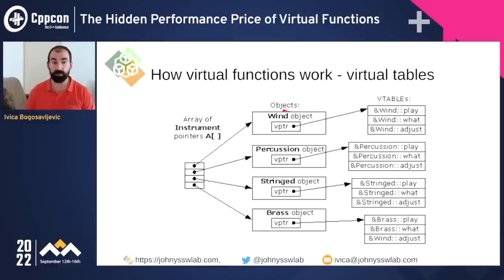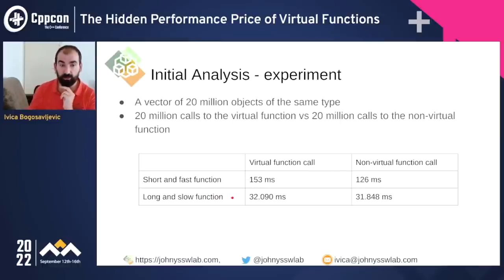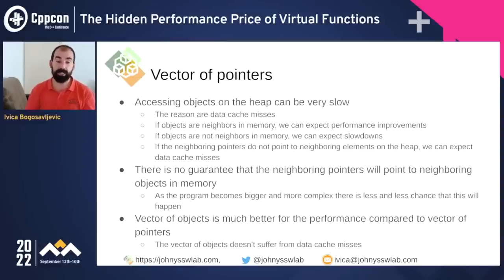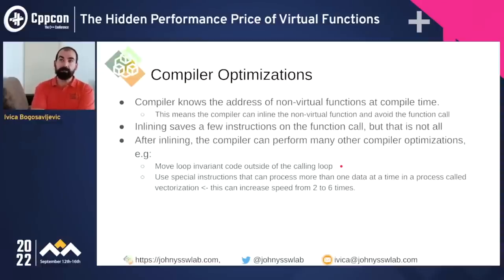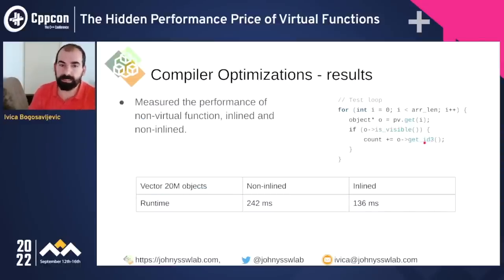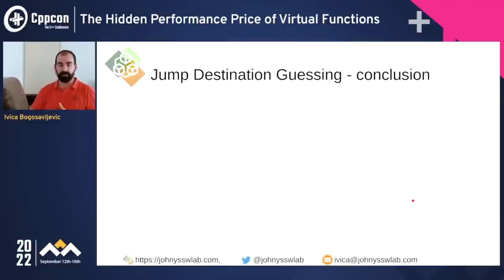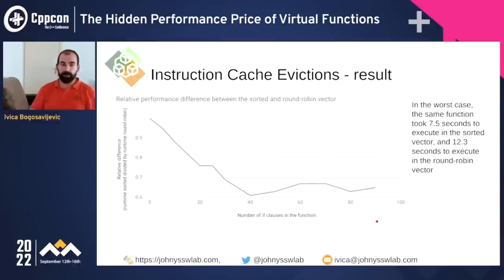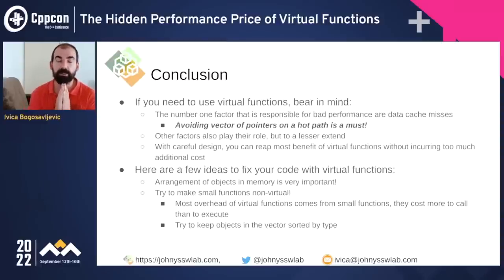The Hidden Performance Price of C++ Virtual Functions - Ivica Bogosavljevic - CppCon 2022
Virtual function mechanism is one of the core concepts of C++, however, it does come with a performance price. But how high is that price? In this talk we are going to dissect virtual functions to understand when they are slow and why they are slow. We will investigate how well virtual functions use the CPU's underlying resources and how good is the compiler at optimizing virtual functions. We will also present several techniques to help you speed up your program using virtual functions.

Ivica Bogosavljevic

Senior Software Engineer with 10 years of experience active in the domain of Linux and bare-metal embedded systems. His professional focus is application performance improvement - techniques used to make your C/C++ program run faster by using better algorithms, better exploiting the underlying hardware, and better usage of the standard library, programming language, and the operating system. Writer for a performance-related tech blog